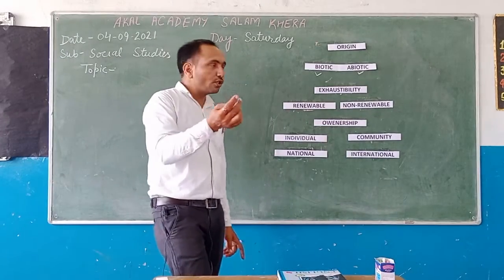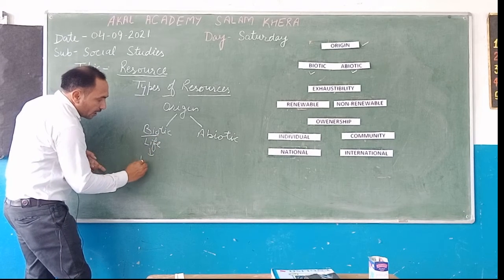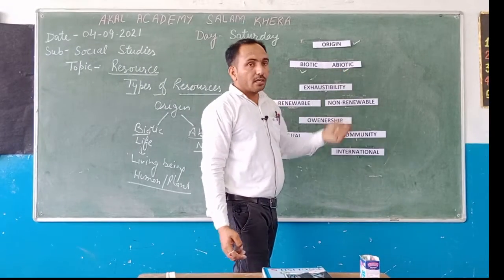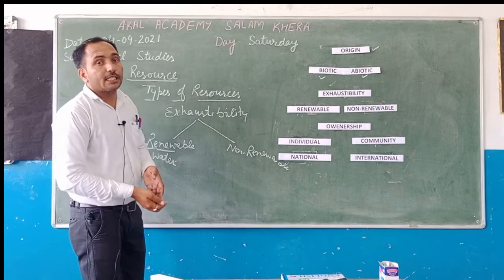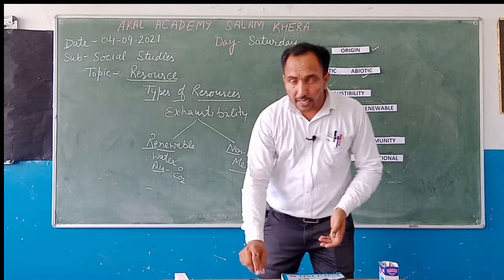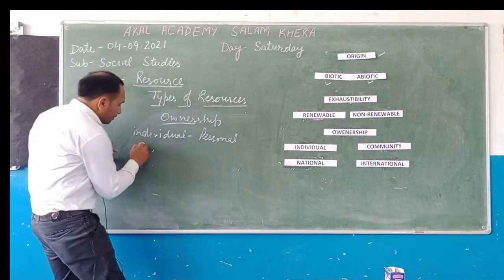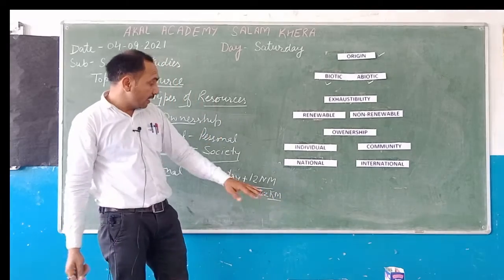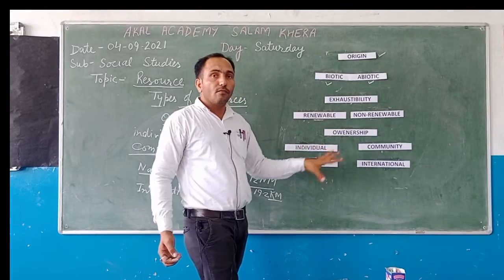Types of Resources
Dalbir Singh
Social Studies Teacher
Akal Academy Salam Khera
Vill- Salam Khera P.O. Bighar
Teh. & Distt. Fatehabad- Haryana (125050)